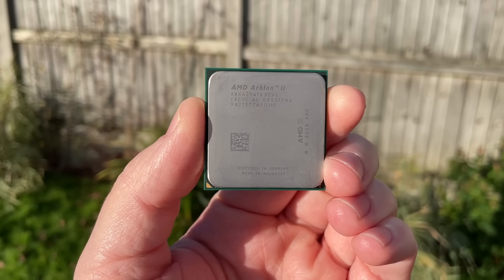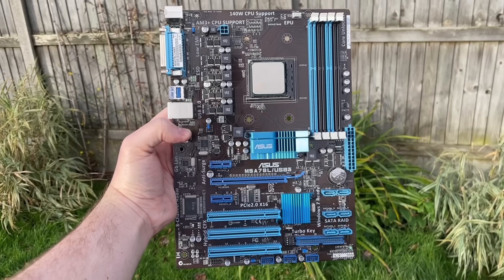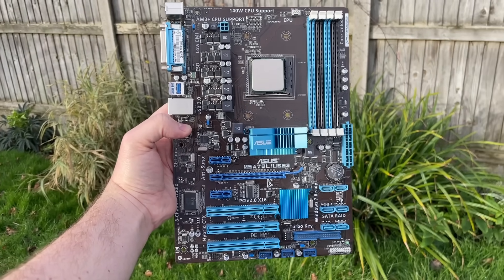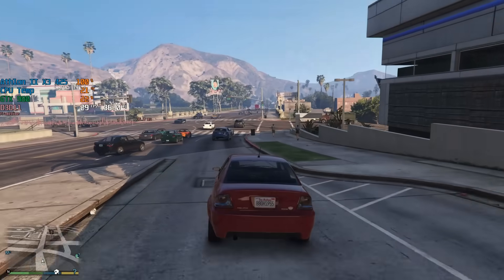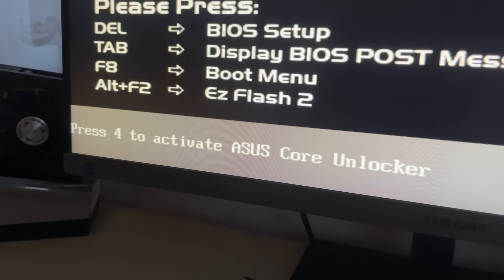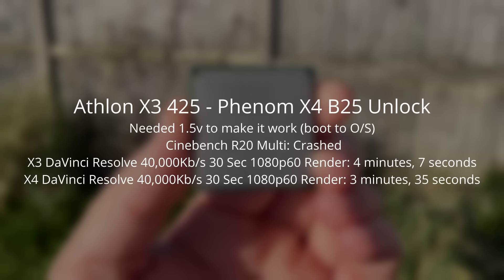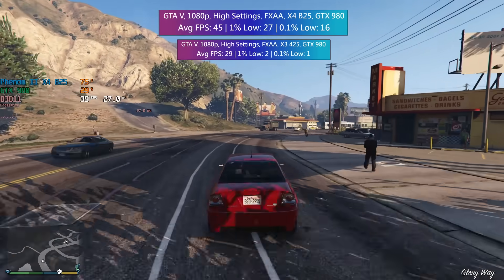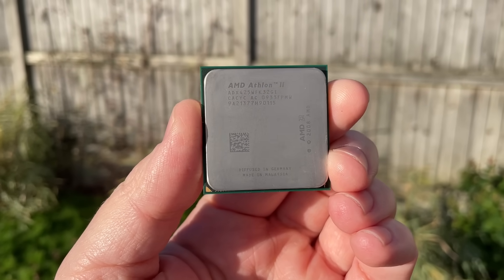This CPU has a Hidden Core - Let’s Unlock It…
Some of AMD's older processors have the ability to be unlocked, activating hidden or secret cores that are otherwise turned off. Today we'll be seeing if we can do this with an old triple core Athlon, essentially transforming it into a far more capable Phenom...

0:00 Intro
1:51 The Athlon II X3 425 - Modern Day Performance
2:34 Triple-Core Gaming in 2023
4:04 Unlocking The Secret 4th Core!
5:37 Stability and CPU Tests...
6:06 (Mostly) Improved Gaming Results
7:09 Final Thoughts